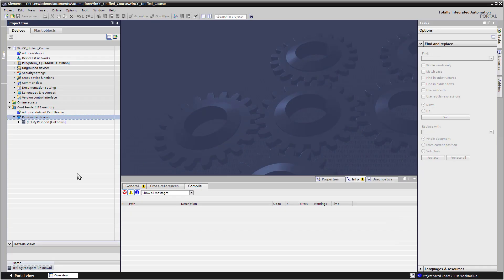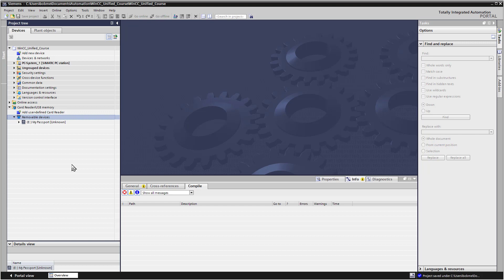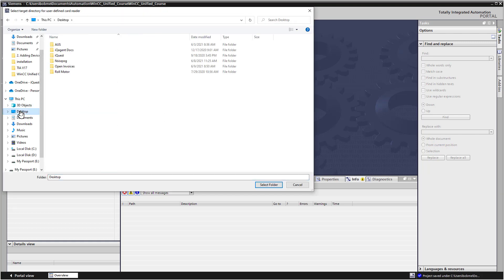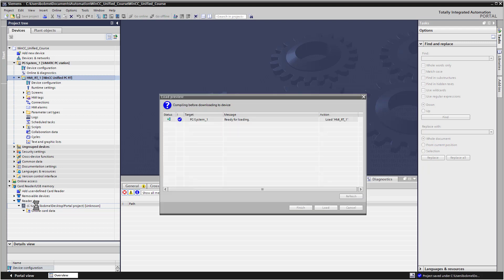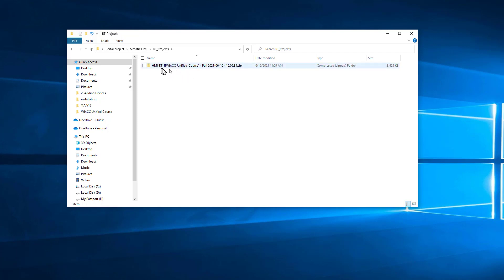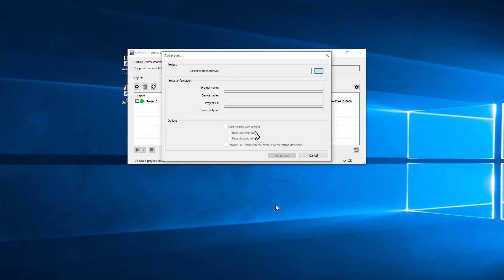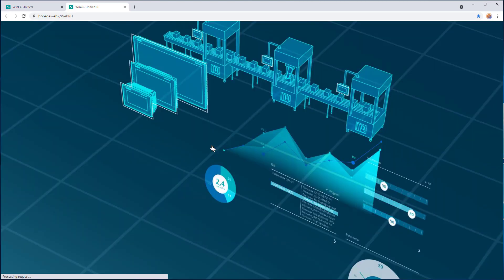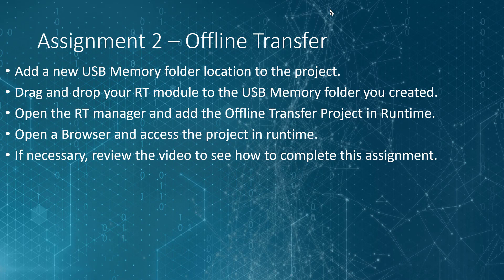WinCC Unified V17 # 3: Create Offline Transfer of Project! 🗃️ Learn SCADA Programming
This is #3 in the WinCC Unified V17 Course. This video covers creating an offline transfer (archive) of your WinCC Unified V17 project. It also shows you how to run the project with the SIMATIC Runtime Manager and view it in a local browser. Learn SCADA Programming from the best!

00:00 Introduction
00:15 How To Rename Unified Project
00:36 What Is Offline Transfer
00:55 Add User Defined Card Reader
01:16 Drag RT Project To Card reader
01:45 Look at archived project in file system
01:59 Run the archived project
02:15 Add Project to Runtime manager
02:43 Open Project In Browser